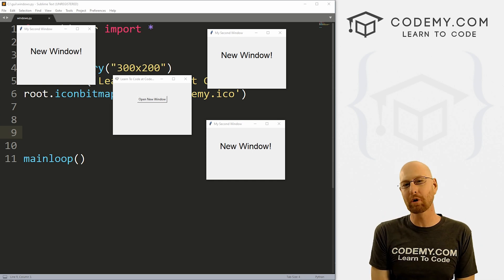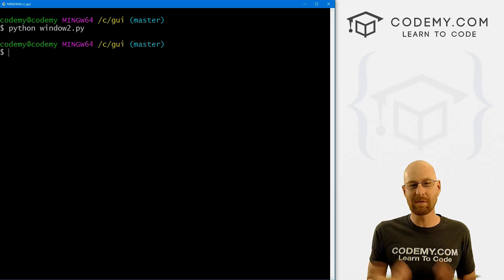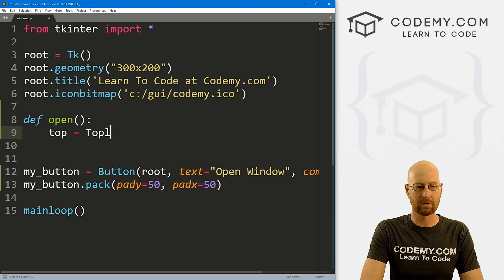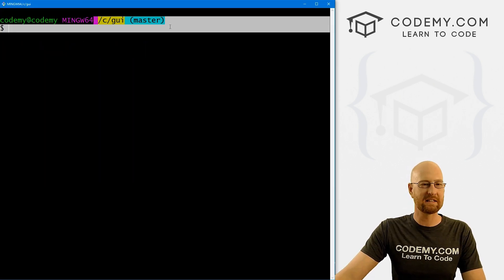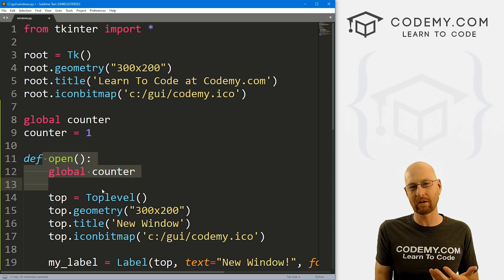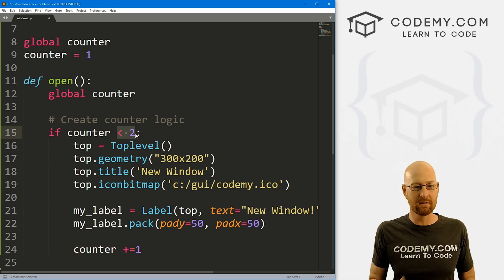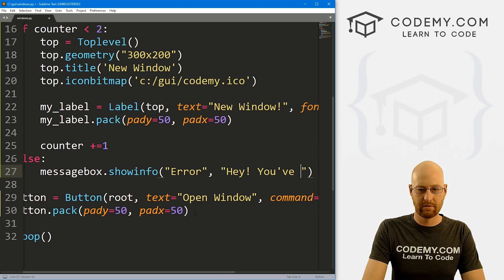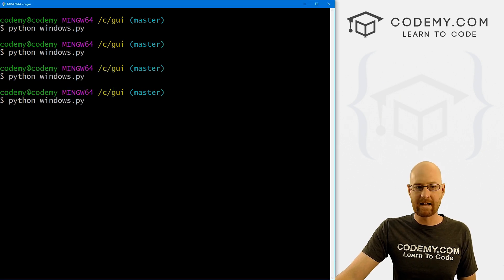Limit The Number Of New Windows To Open - Python Tkinter GUI Tutorial 185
In this video I'll show you how to limit the number of new windows you create with your Tkinter app.

I've shown you how to open new windows in your app before, but in this video I'll show you how to specify the exact number of new windows your app can open.

We'll do it using a good old fashioned python counter and some if/else logic.

Timecodes

0:00​​ - Introduction
1:24 - Create a Button
1:55 - Create a Function To Open New Windows
3:40 - Create a Counter
4:47 - Add Counter Logic To Function
5:43 - Add Message Box
6:52 - Change New Window Limit
7:26 - Conclusion